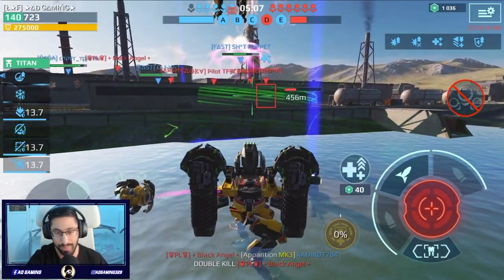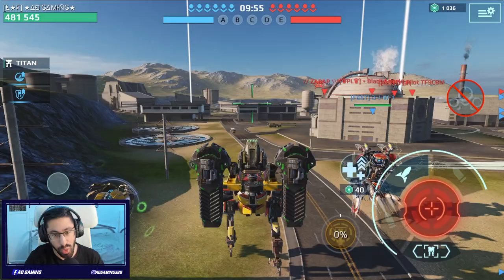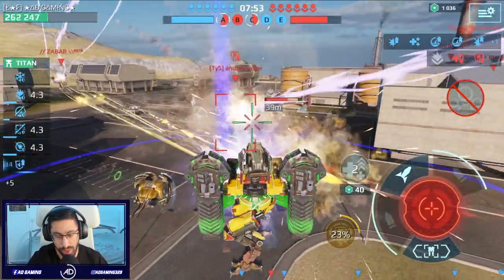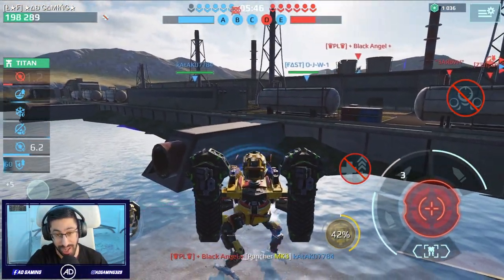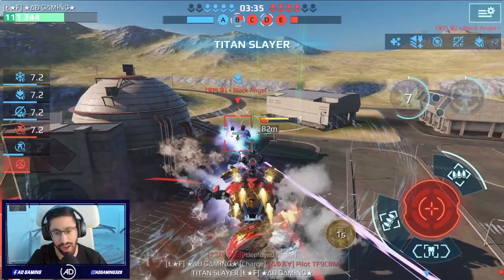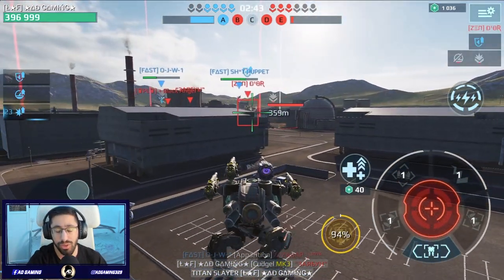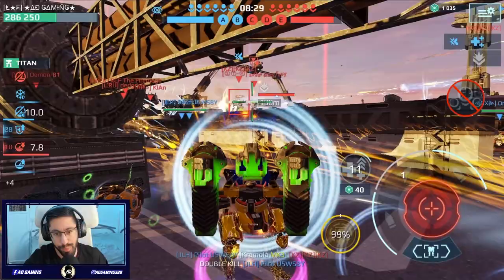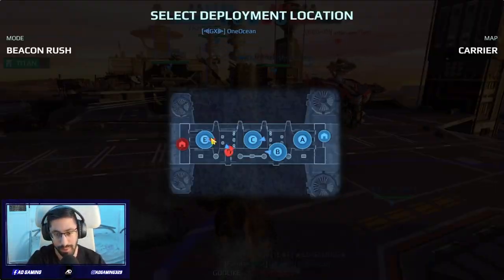LOL! Unstoppable! MK3 T FALCON 6,000,000 HP w/ New Durability Extender | War Robots 8.5 Gameplay WR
Welcome to AD Gaming YouTube channel. In this video I will use Max Level MK3 Traditionalist Falcon + Sinister Talon weapon With Armadillo Drone, Immune amplifier module, NORTHLIGHT Mothership, new pilot skill stubborn warrior and the new turret Durability extender with all these bonuses the falcon has an high potential. we will see how it's going to be in the video...